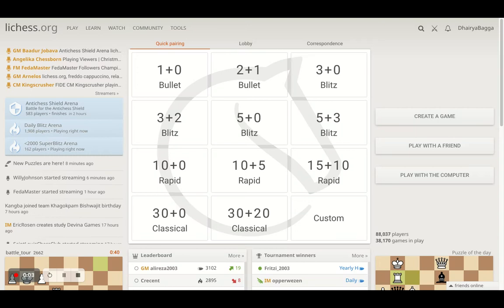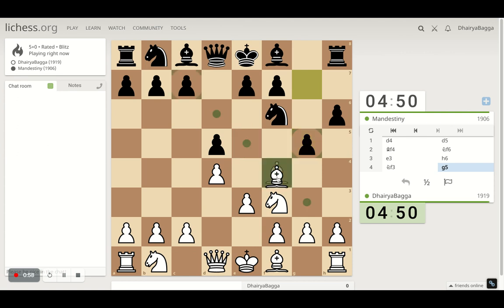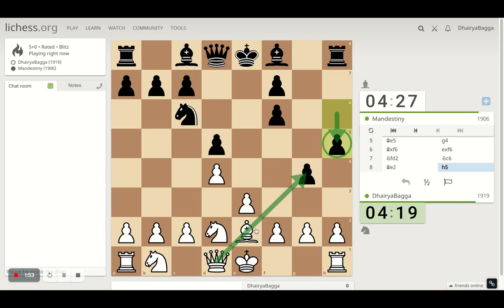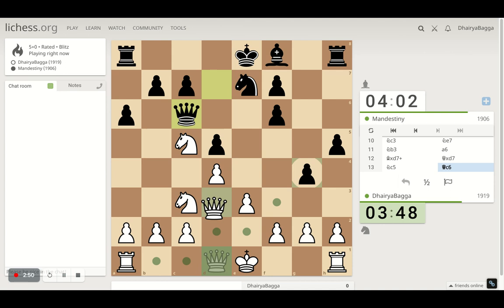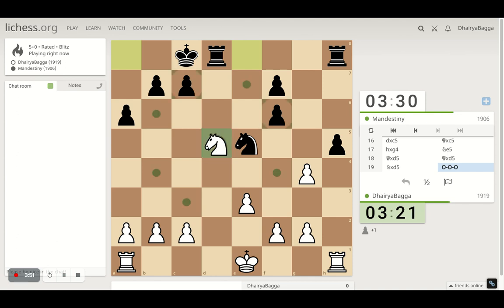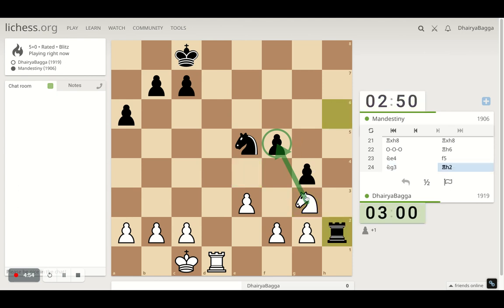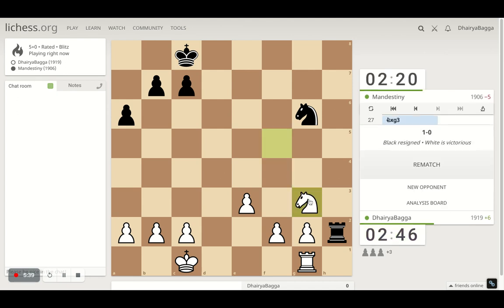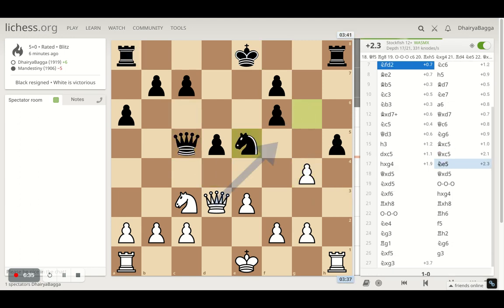Winning games easy playing Simple Chess with the London System! Three extra pawns in endgame is GOLD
Google Pay UPI Id: dhairyabagga@okaxis
Phone Pe BHIM UPI Id: 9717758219@ybl
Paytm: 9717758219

Let's play!